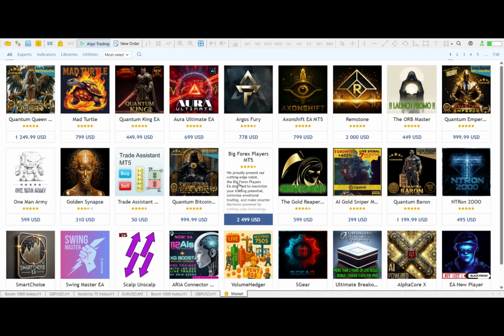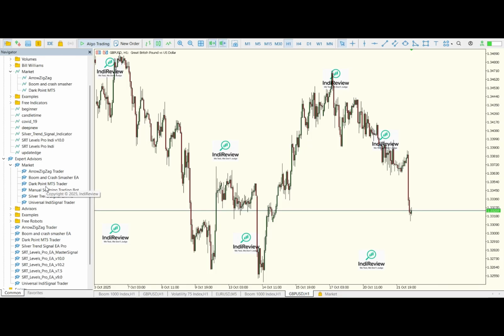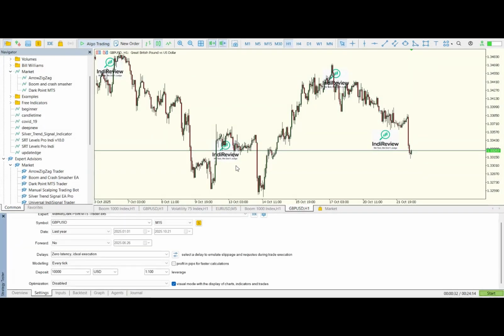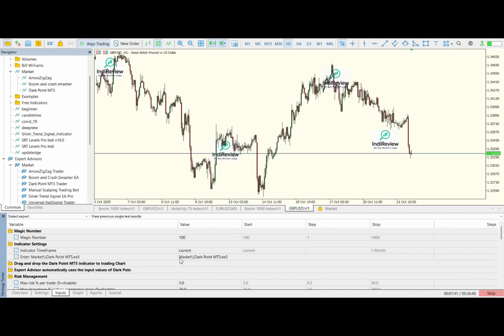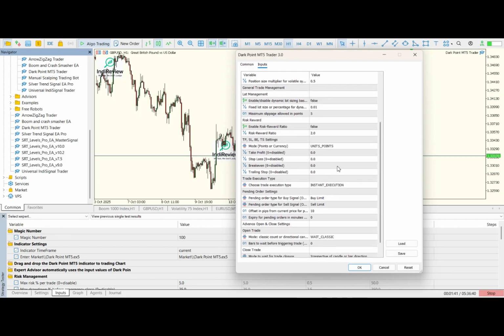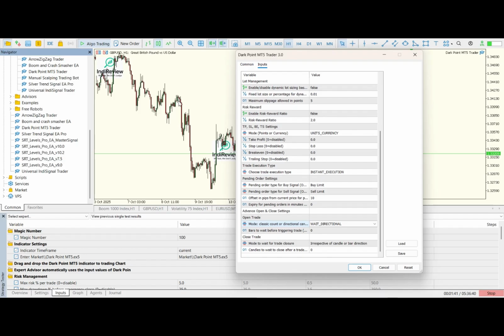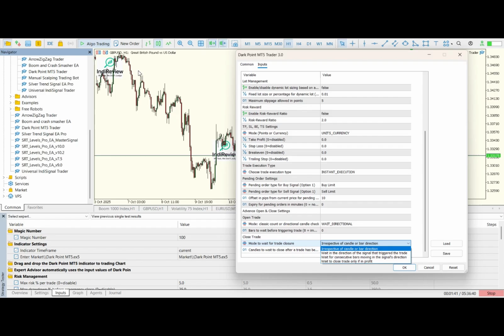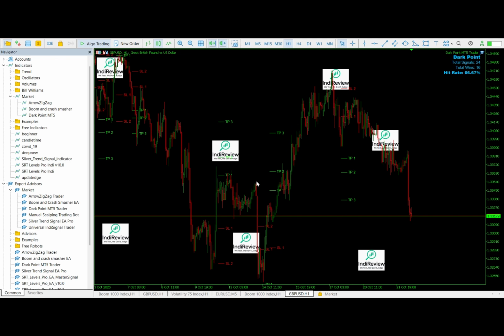Automate Dark Point MT5 indicator - use Dark Point MT5 Trader (EA)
This is a powerful and flexible Expert Advisor for Dark Point MT5 indicator (Free indicator on MQL5 Market). This Expert Advisor comes with Advance trade management options which allow for instant execution or sophisticated pending order strategies with dynamic offset and expiry controls.